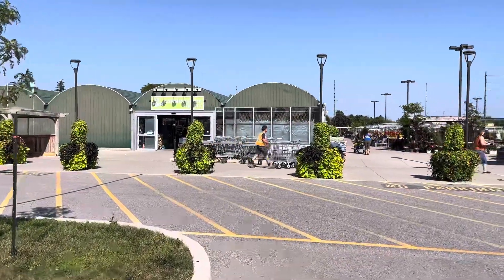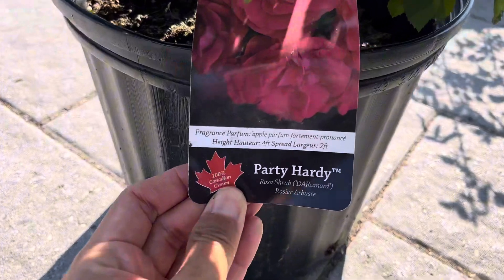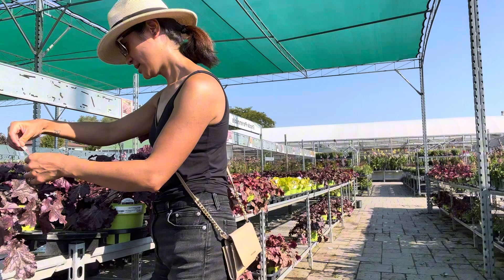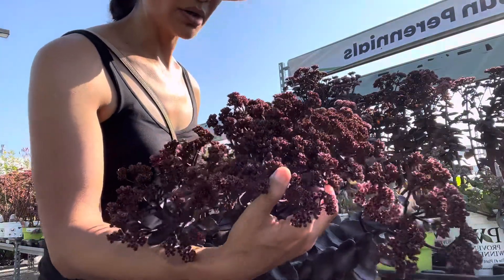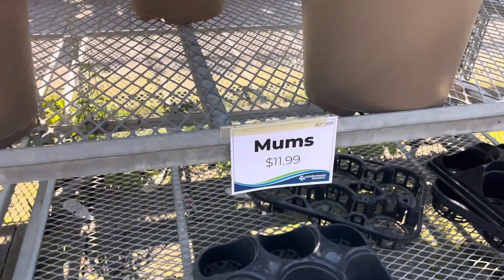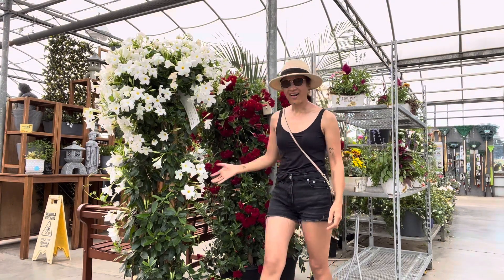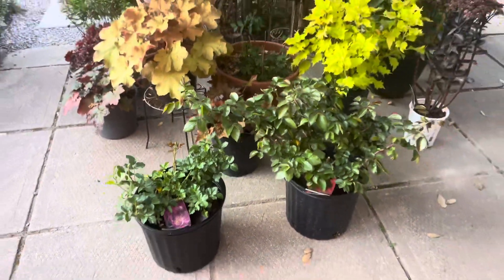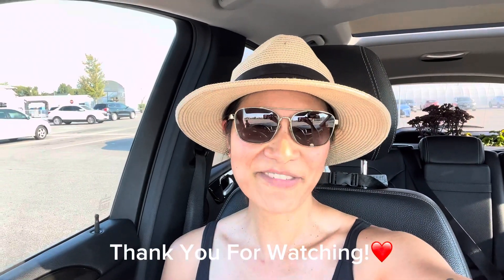Plant shopping with my sister at Vandermeer Nursery! Guess what I bought more of…?🤭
Squeezed in some “Me Time” today at one of my favourite places - Vandermeer Nursery in Ajax. This garden center is about 30mins from where I live, so it’s a short drive away. Definitely my Happy Place!❤️

Happy gardening everyone!